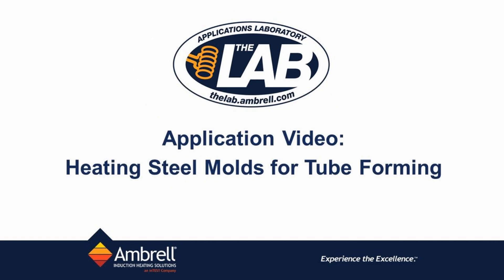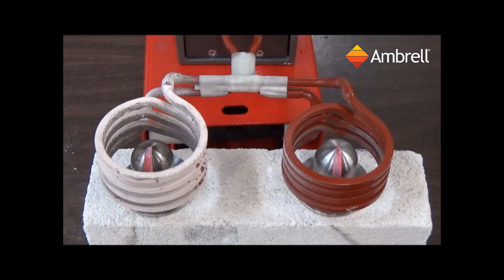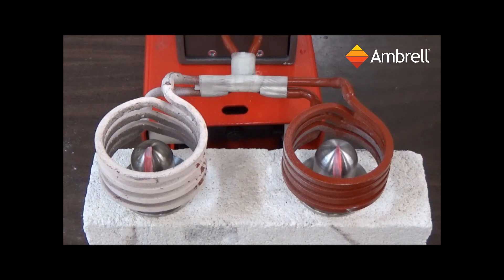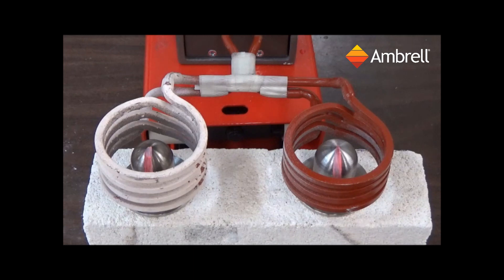Induction Heating Steel Molds for Plastic Tube Forming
An Ambrell EASYHEAT 2 kW power supply was used with a two-position coil in this video. The steel molds successfully heated to temperature.